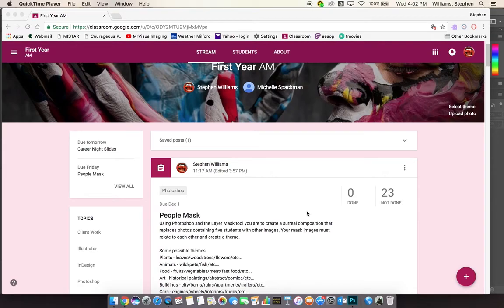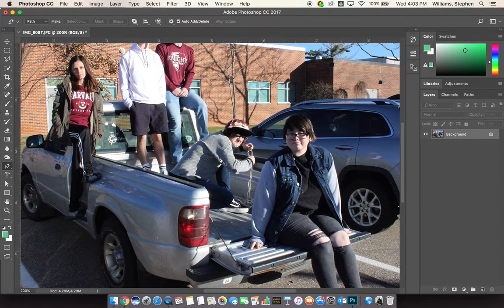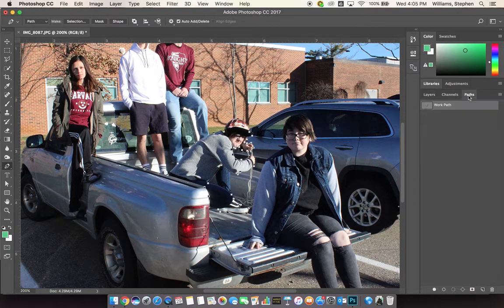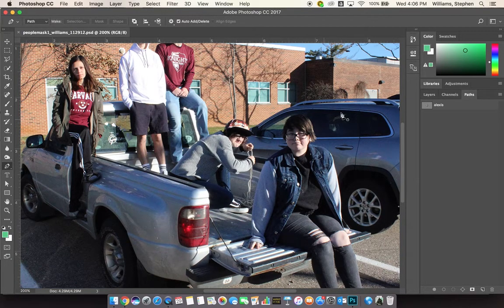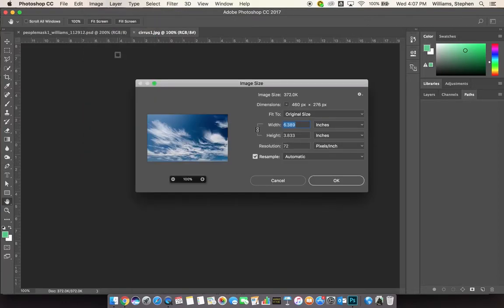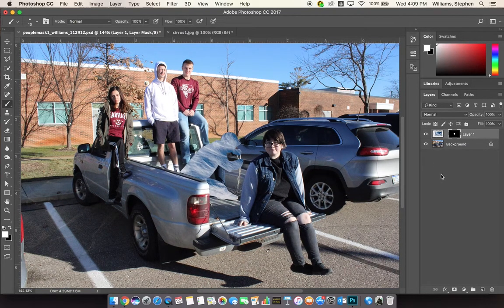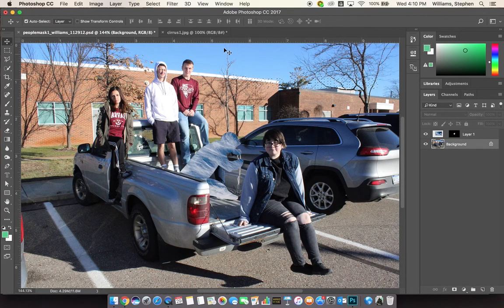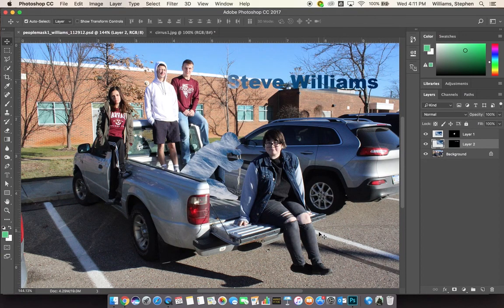People Mask Tutorial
People Mask Tutorial. Using Layer Masks in Photoshop